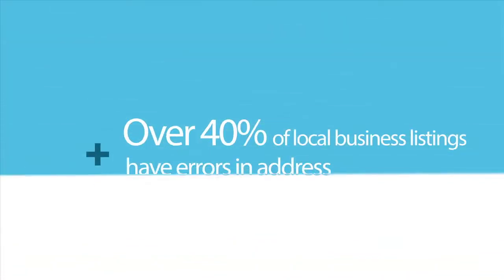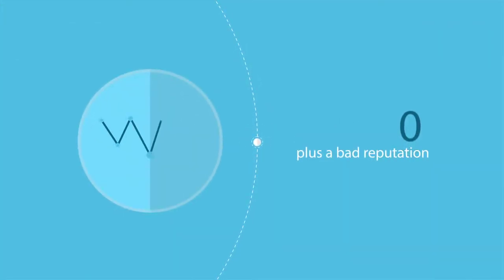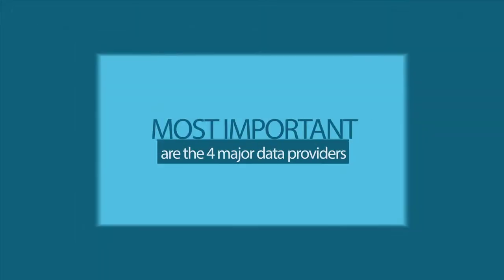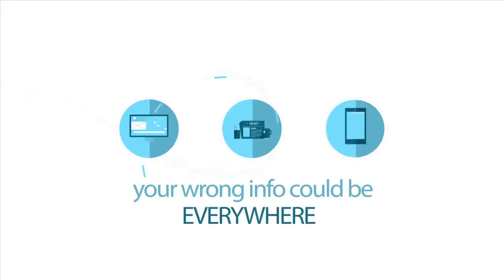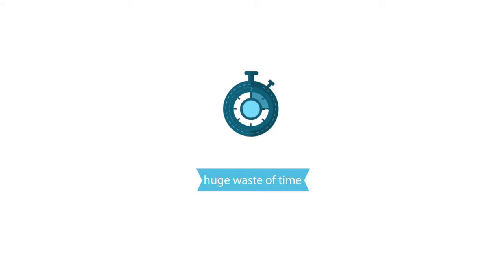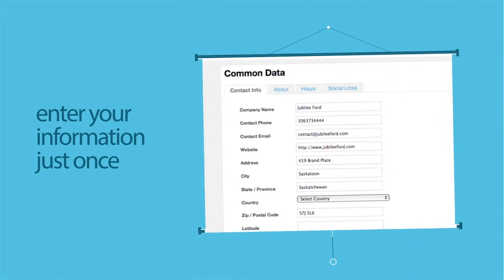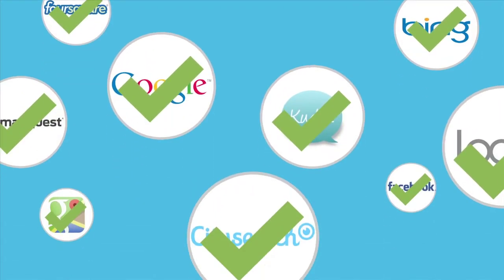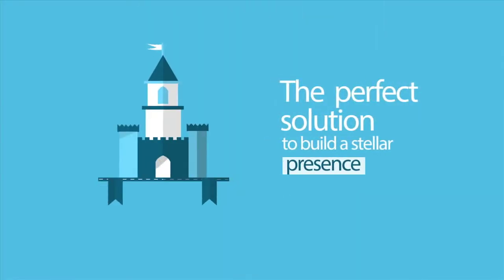Listing Distribution Video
Let me show how. I have yet to find a business that didn't have errors online. The average business has over 40% incorrect or mismatched information online. We will run a complete comprehensive report for your business. This is our normal $297 monthly report we run for customers. Get your first one free.